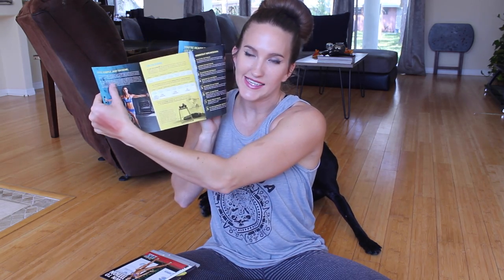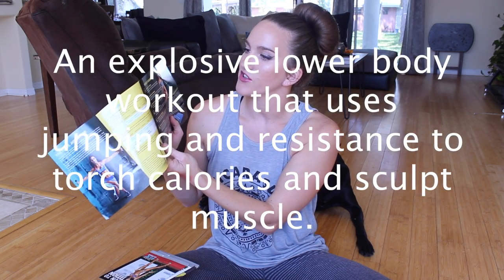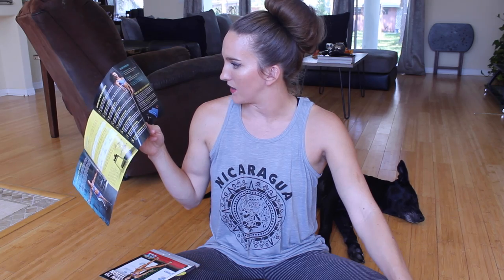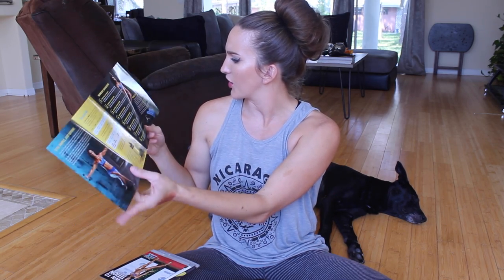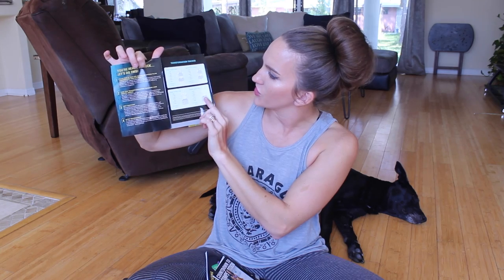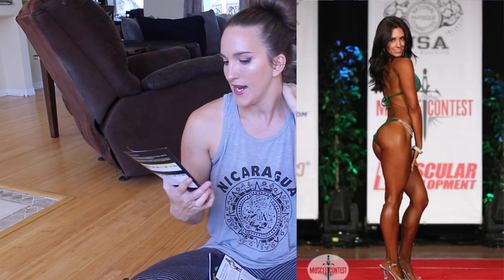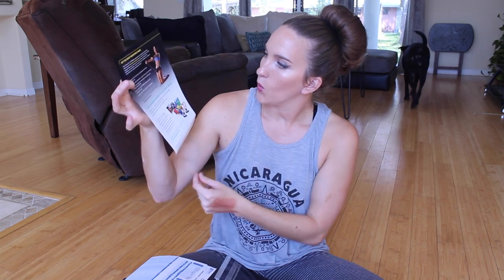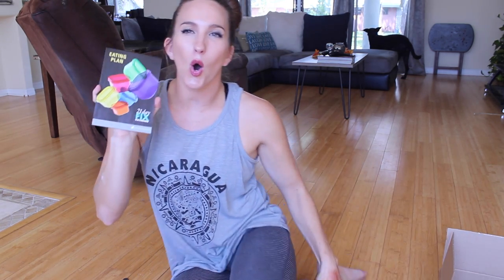21 Day Fix EXTREME Unboxing: Current Fitness Plan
I've done plenty of unboxing videos in the past, but this one is different. I took half off the summer off from intense workouts. I wasn't feeling great. I was headed back down a path full of bad choices. So this program feels like a FRESH start! I'm going to take the time to really dig into the package and show you what you get when you order the 21 Day Fix Extreme!

Facebook: Fit for Life With Tara Creel

Camera I use for filming: